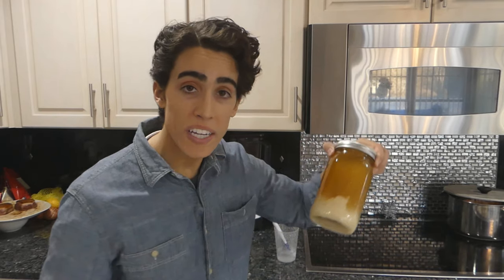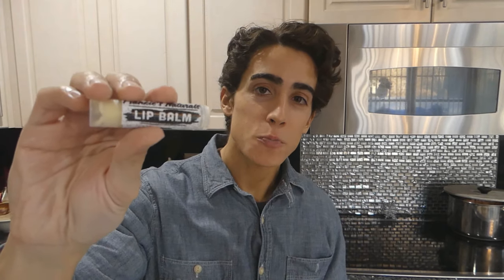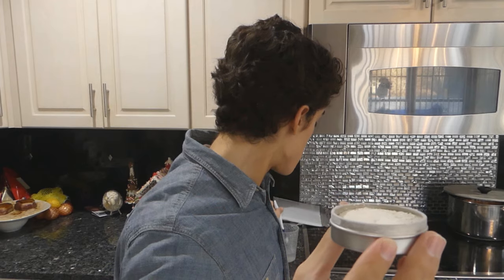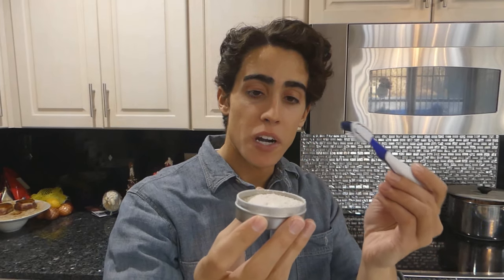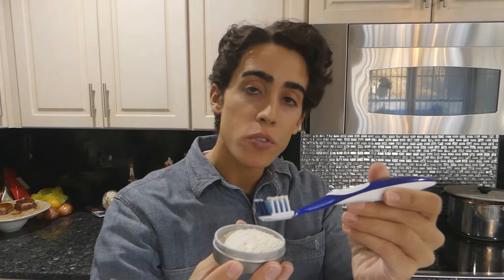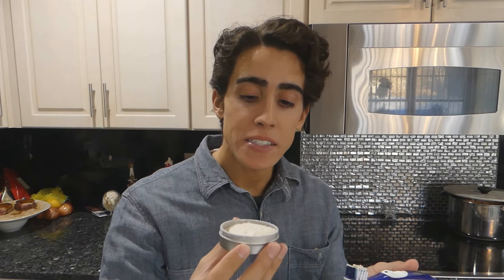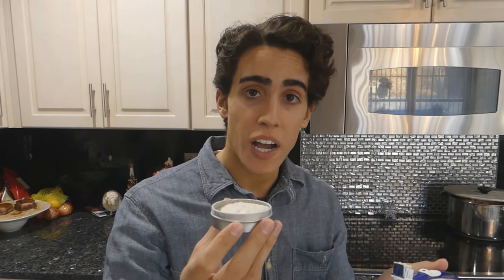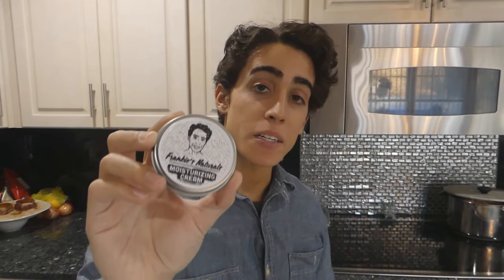Frankie's Naturals Hygiene Products!